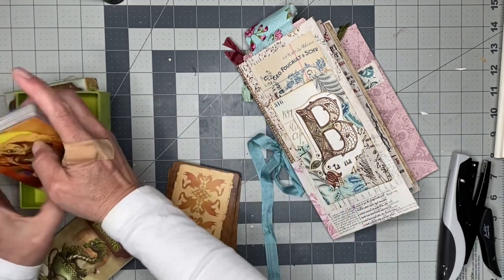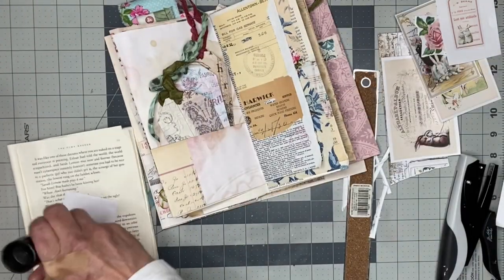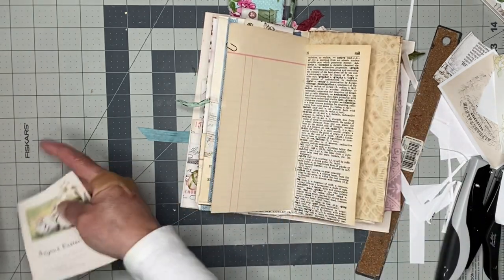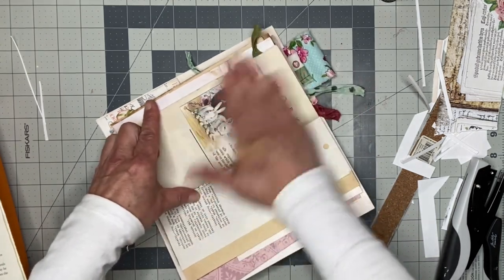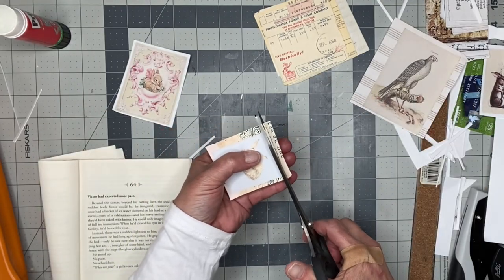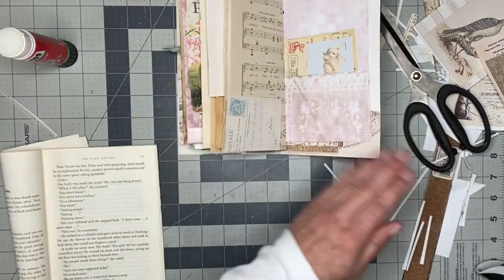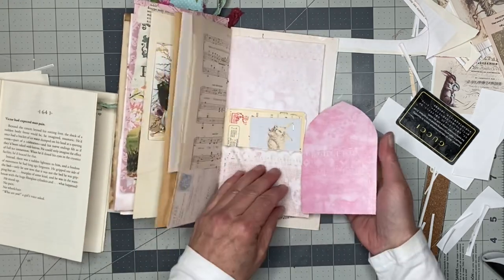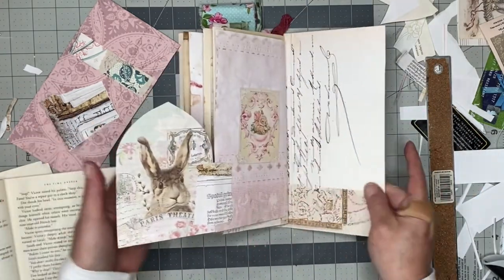Junk journal process page ideas papercraft collage paper Day 27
Hello, Thank you for joining me, today I am
Going over basics step by step with tips and tricks for begginer to advanced inspiration! I hope you enjoy it and that something I make inspires you!

Making everyday paper into usable vintage type  paper for your journals.

Vintage antique documents, ephemera recreated w- coffee stain tips/tricks ~ from my studio to yours!

Xxoo
Donna

I am TWISTED PAPER STUDIO on any platform. I have INSTAGRAM, TIKTOK, FACEBOOK and an ETSY gift shop with handmade items and digitals.

Happy mail is fun and i welcome it! My mailing address is
Auburn Pa., 17922